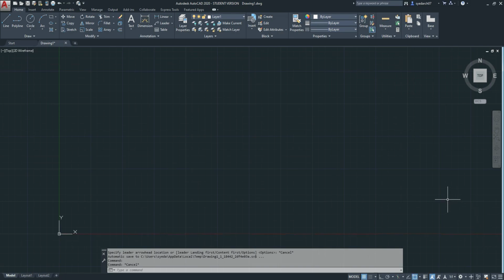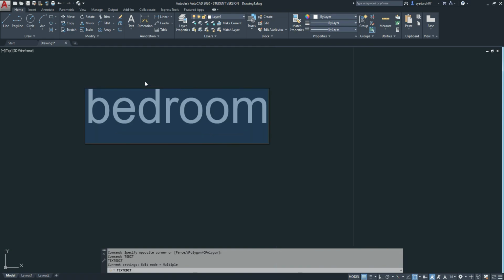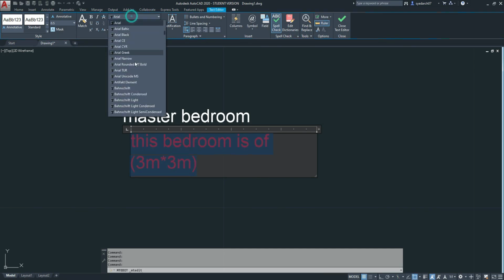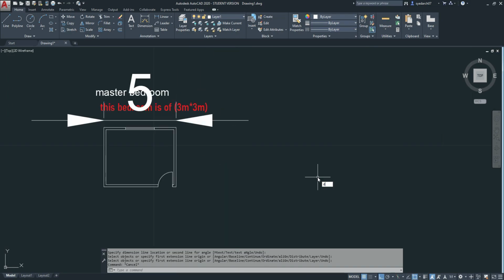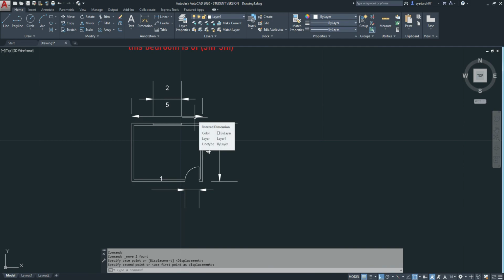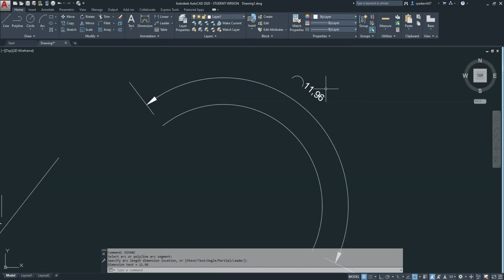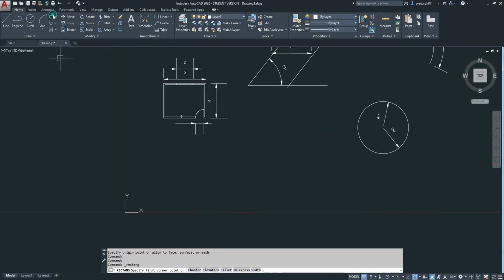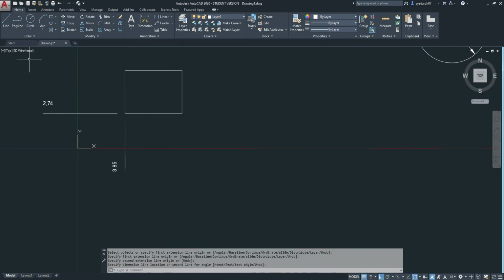Autocad - Annotation Tools (Text & Dimensions)